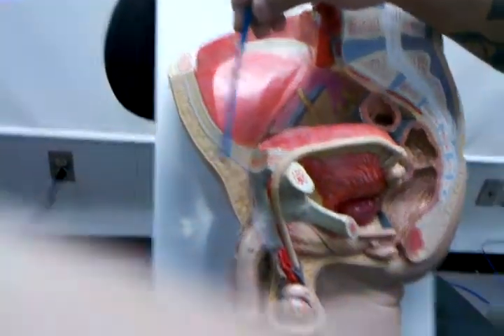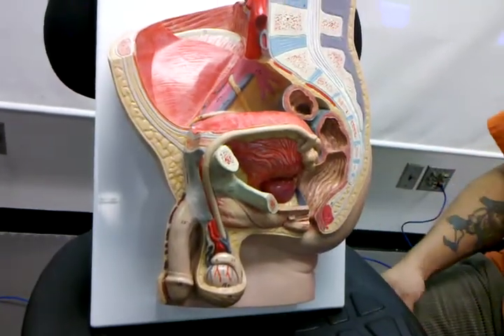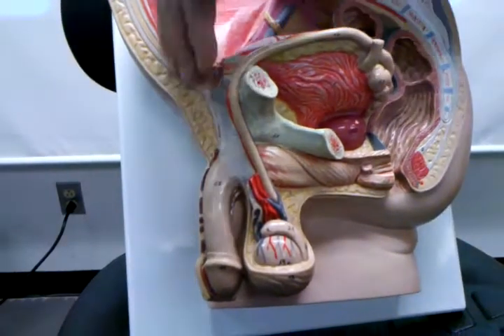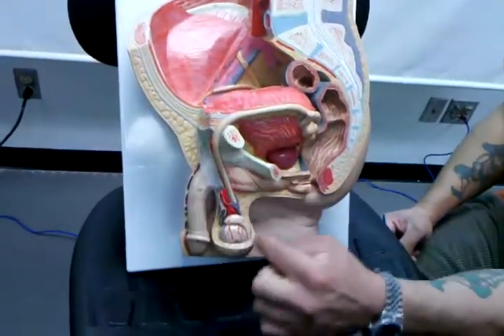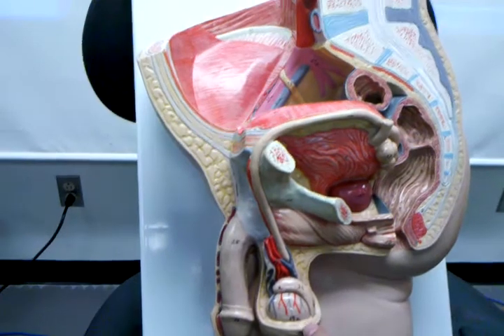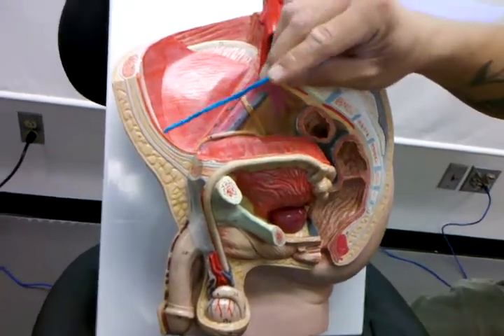Bio 120 Lab 11-17-10 Male Reproductive 1